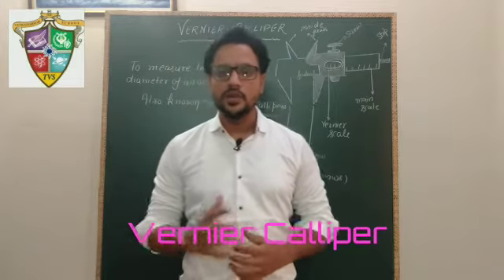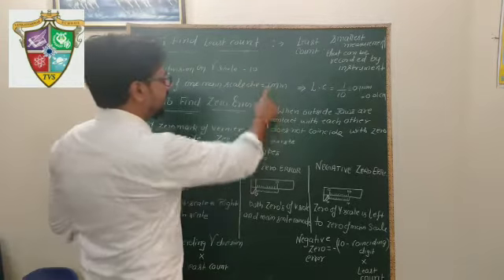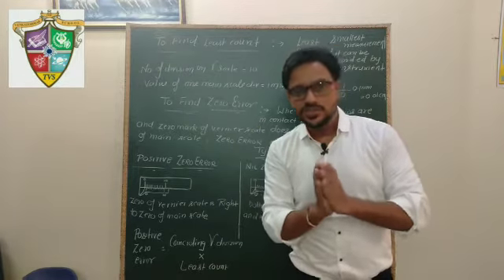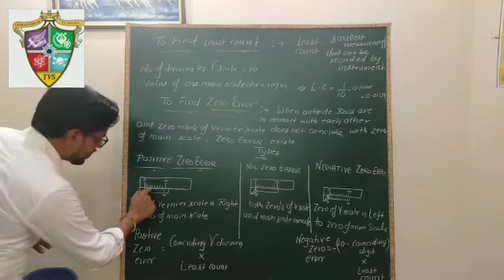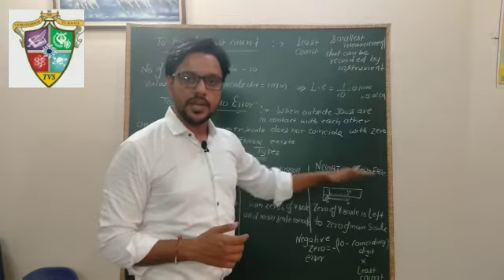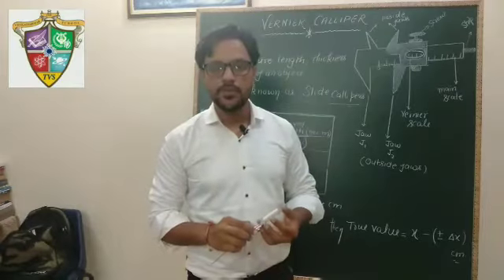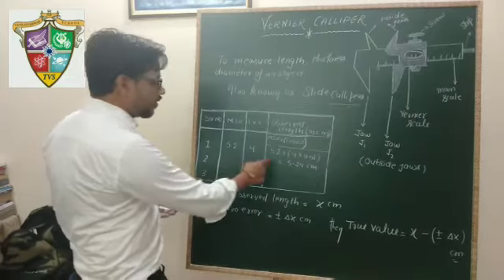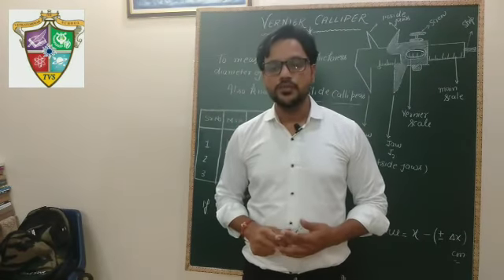Vernier Calliper Experiment 1